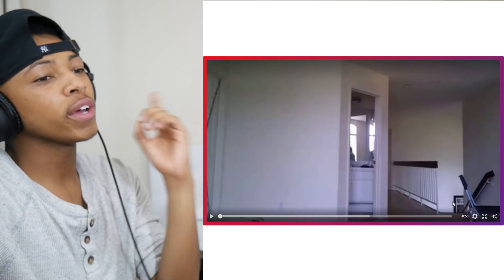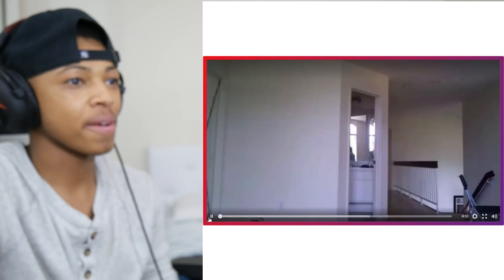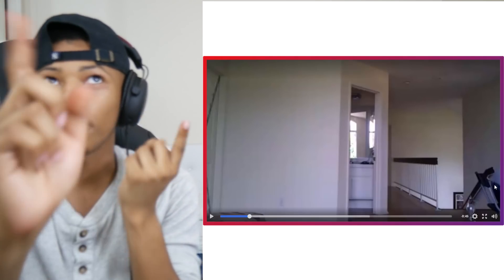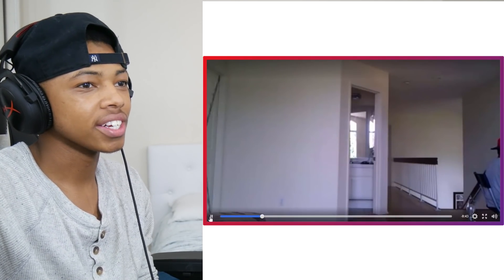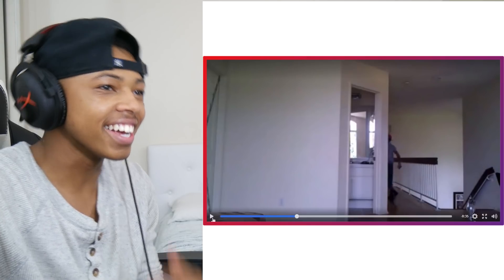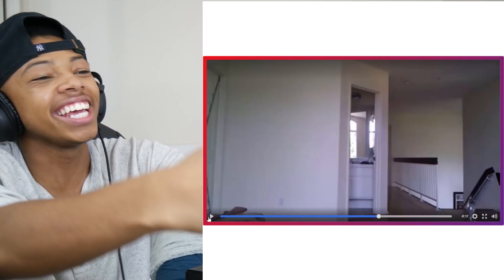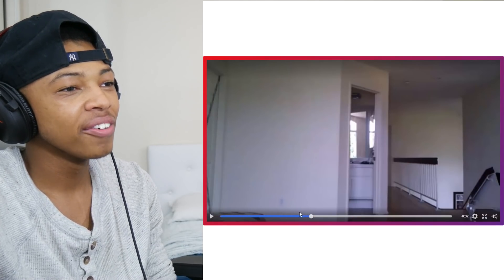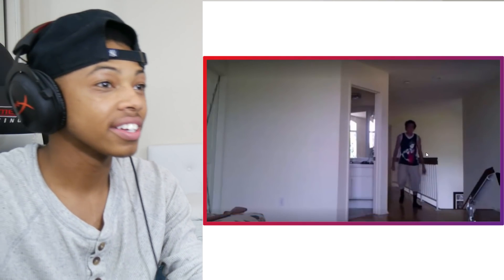REACTING TO MY FIRST VIDEO!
Casanova reacts to his first video.

Send Me Something:
9190 West Olympic Blvd #257